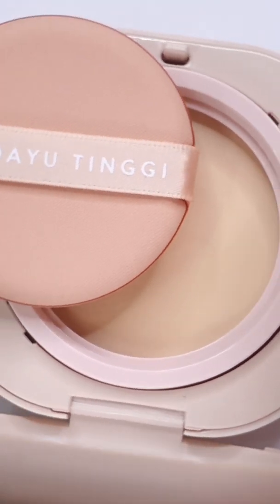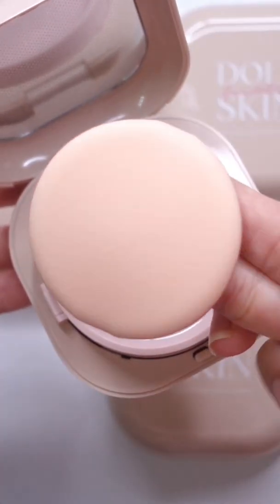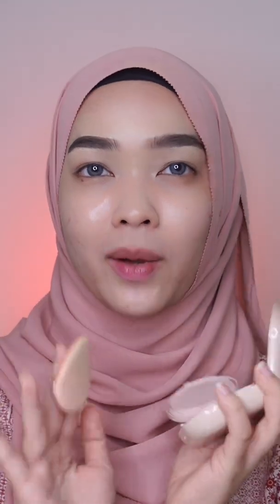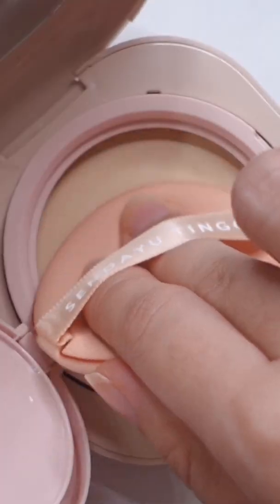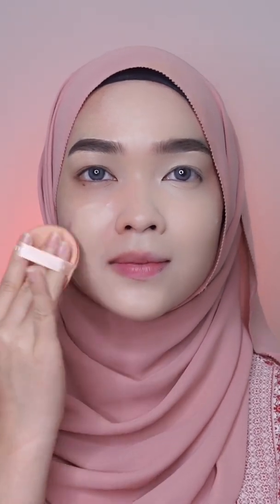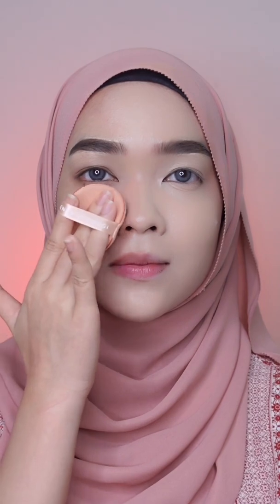FOUNDATION HILANGKAN JERAWAT?!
BEST FOUNDATION EVER! Hilang habis flaws kat muka! ST Lovers yang dari dulu pakai product makeup ST mesti tau foundation viral ni kan. Yang terbaru, kita dah upgrade formulasi dan paling penting peratus SPF pun kita tingkatkan.

Doll Skin Foundation ada 4 shades dari yang bertona cerah, kuning langsat, sawo matang dan hitam manis. Lepasni tona wajah korang akan sekata dan tak perlu pakai sunblock dah.

Beli di di 22 Outlet seluruh Malaysia, atau dari dealer online berdaftar.